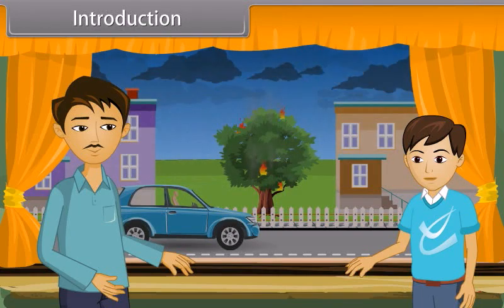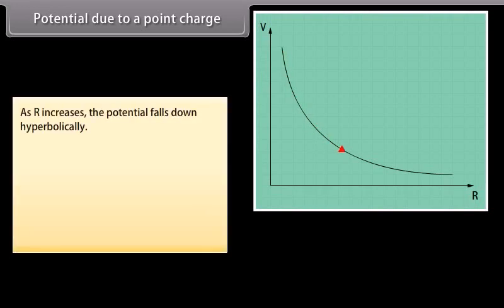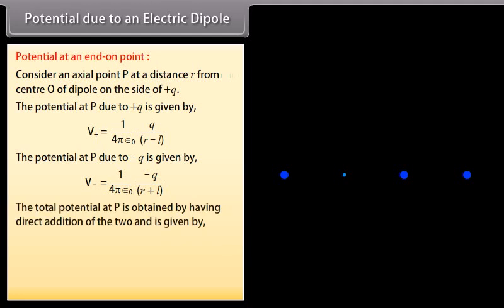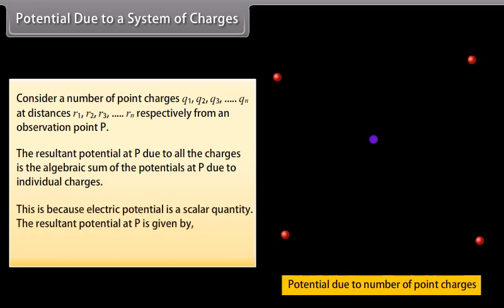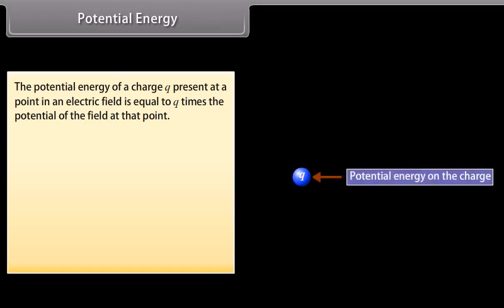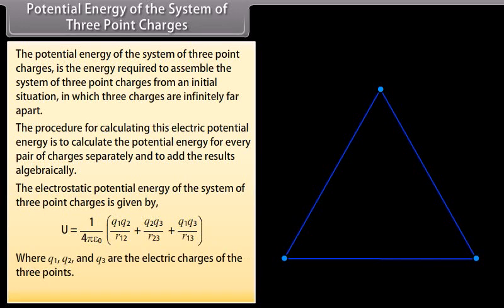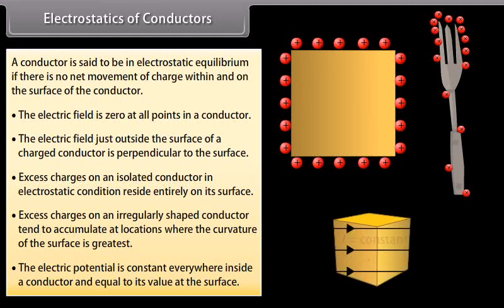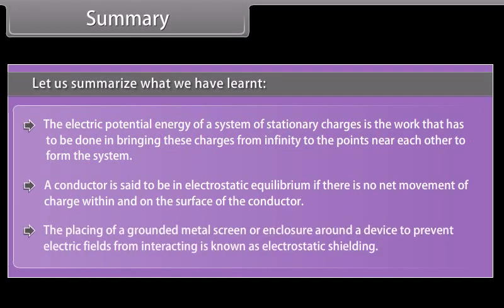Class 12, Physics, Electrostatic potential and capacitance I